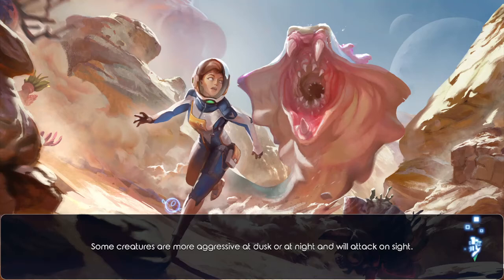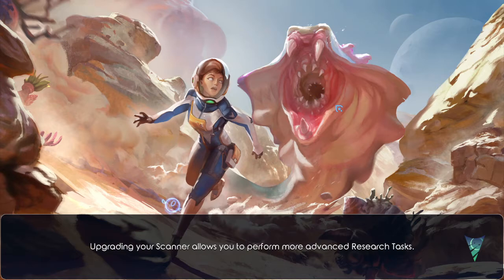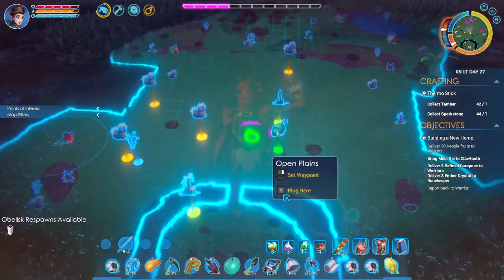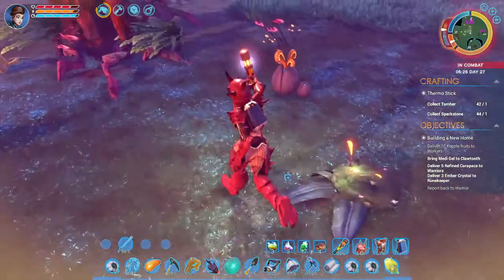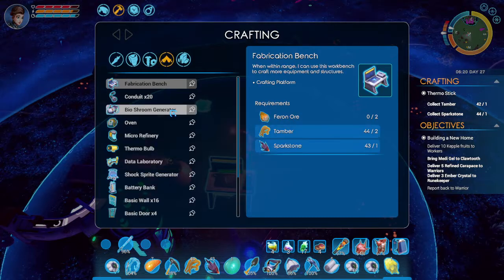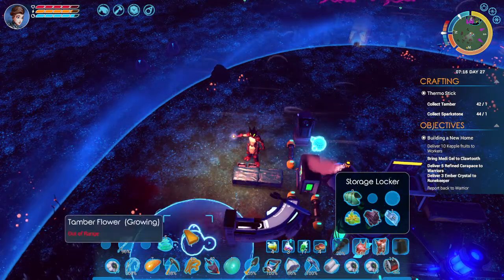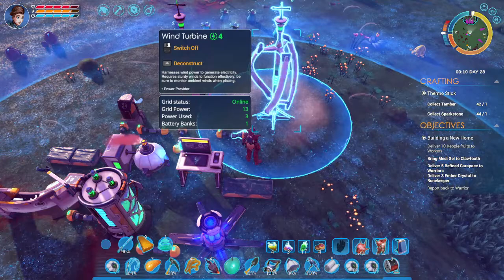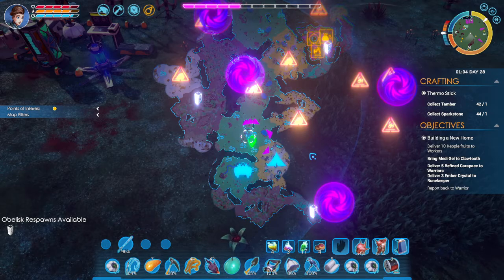Beyond Contact #6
We put up some wind turbines and the unthinkable happens. The game is early access.